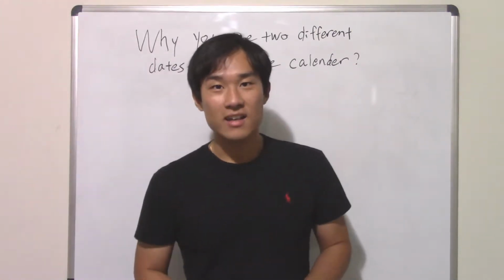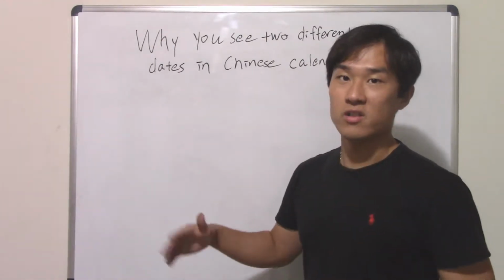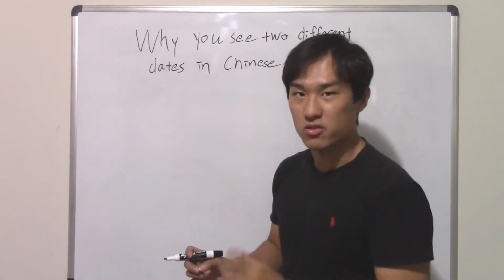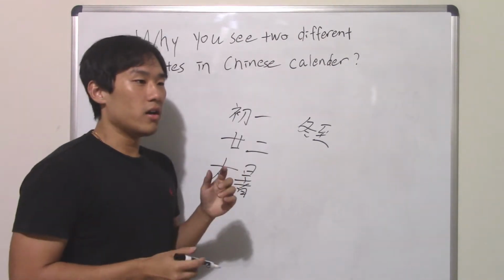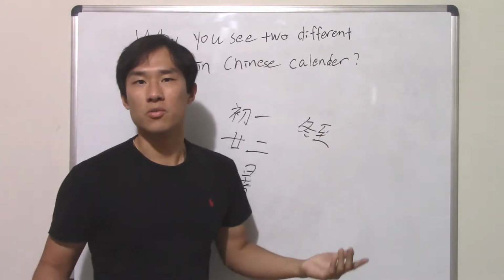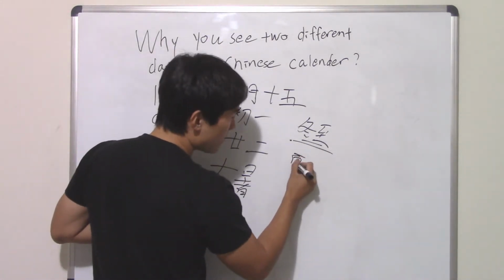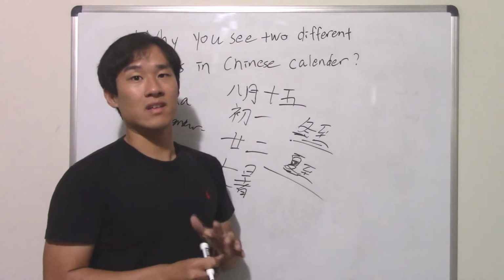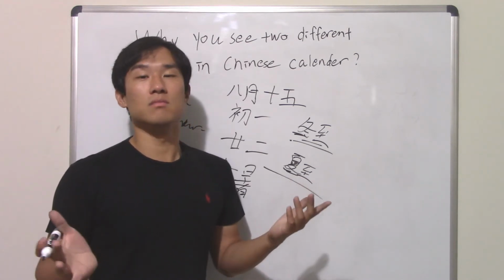Why you see two different dates in Chinese calendar?